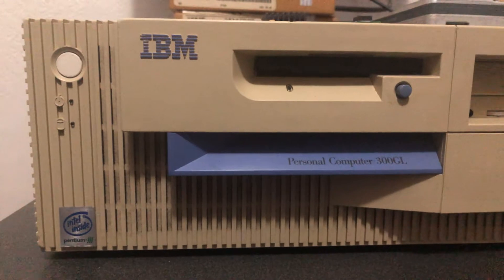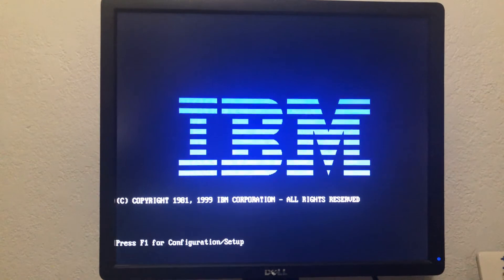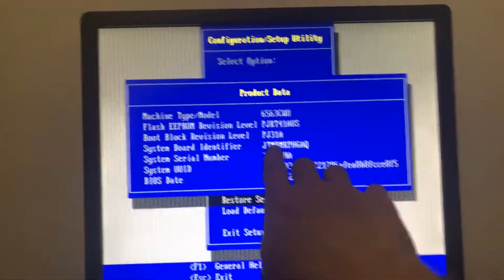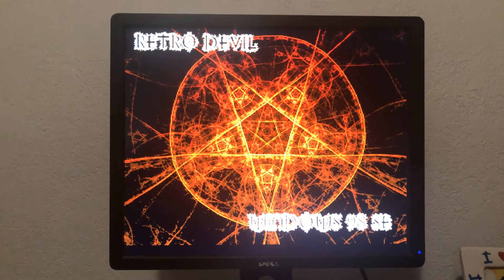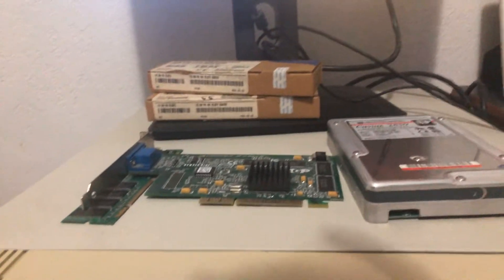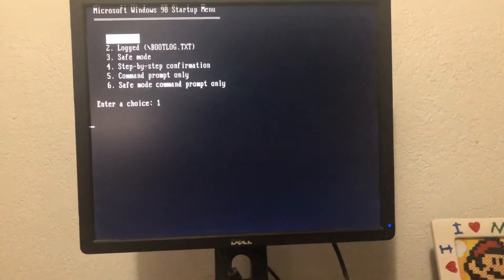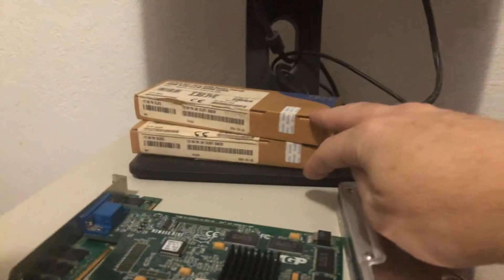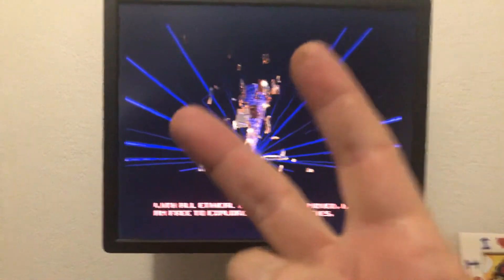Retro Gaming Adventures - Ep: 1 - IBM 300 GL Windows 98se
Retro Gaming Adventures - Episode 1 - IBM 300 GL Pentium III with Windows 98se. Showing capabilities of Windows 98 Exit To DOS Mode for DOS retro gaming.